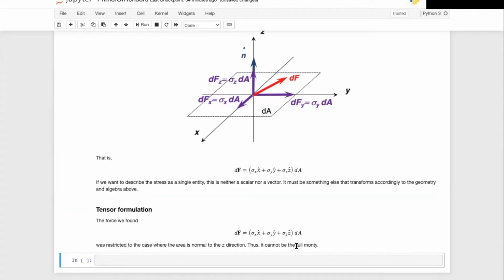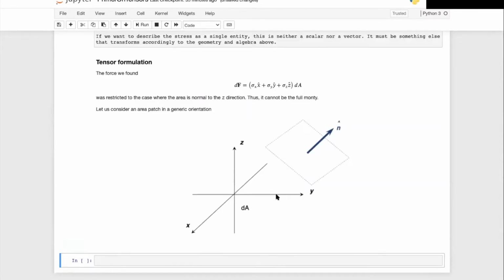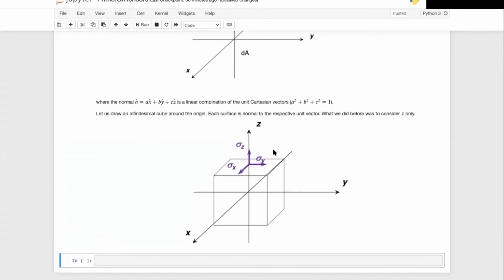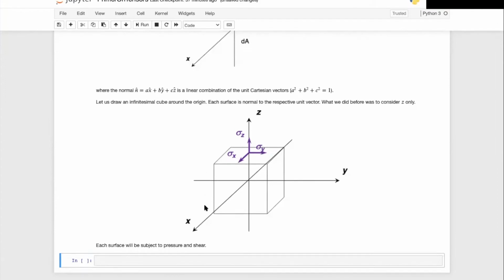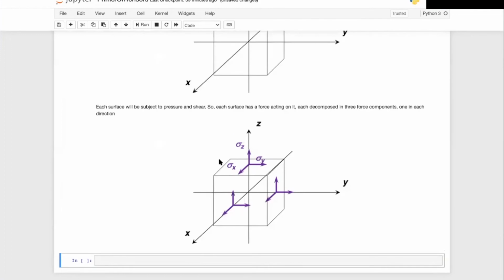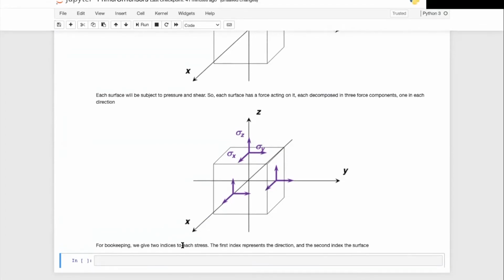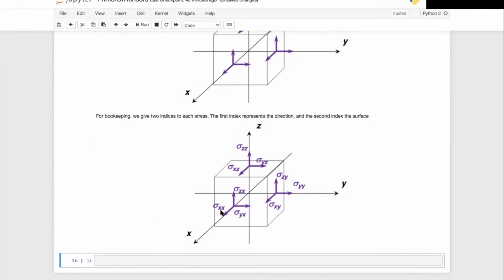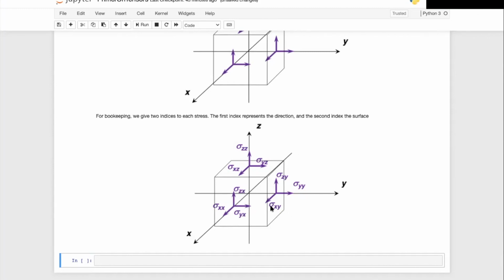ASTR 506 - Class 19 - Video 5 - Primer on Tensors - The need for two indices